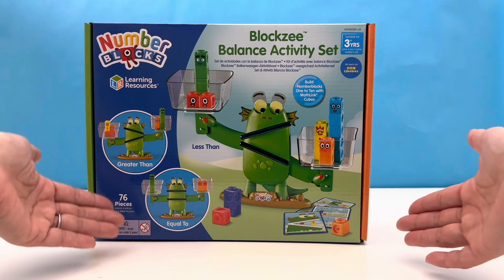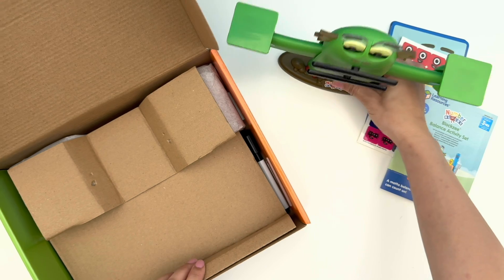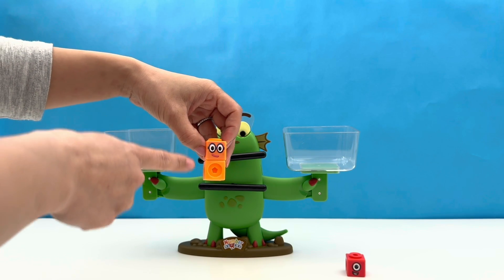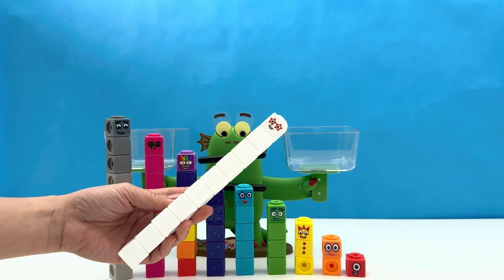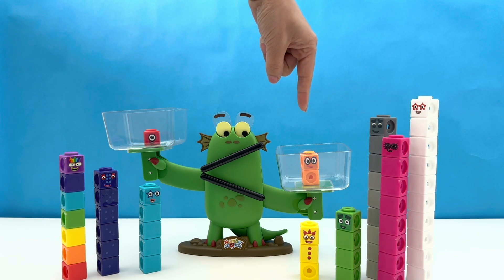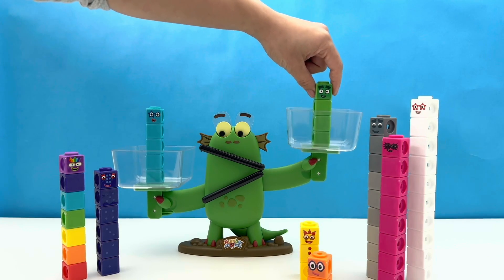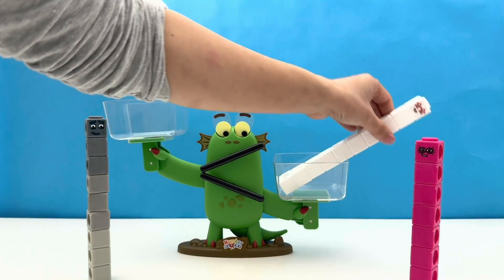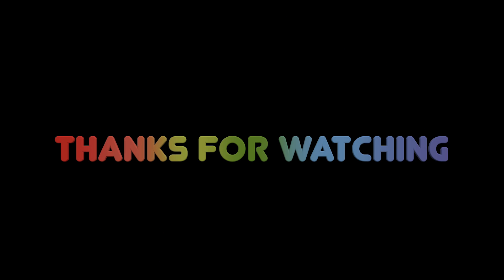Let’s unbox and play with the Numberblocks Blockzee Balance Activity Set Toy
Join me in unboxing the latest Numberblocks toy from @LearningResources, the Numberblocks Blockzee Balance Activity Set. Let’s take a look at the what this lovable monster does best.  She loves to play with big things, so let us find out with Blockzee what is bigger by placing our Numberblock friends (included in this set in Mathlink cubes form) on her special weighing scales.    Notice how the movement in her eyes, mouth and arms change as we learn how to compare numbers discovering what is greater than, less than or equals to.
The fun and adventure never stops as we play.

Credits:

Graphics from Canva